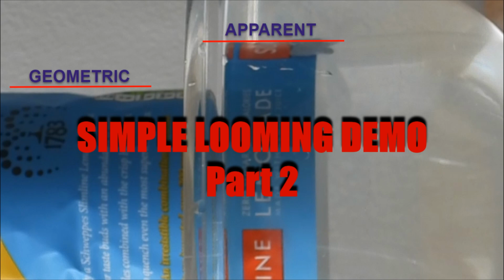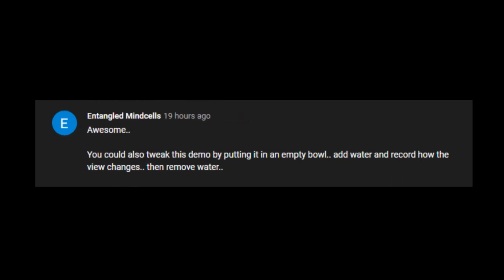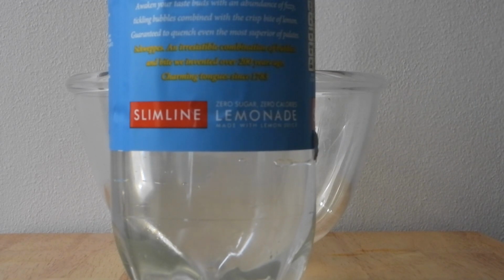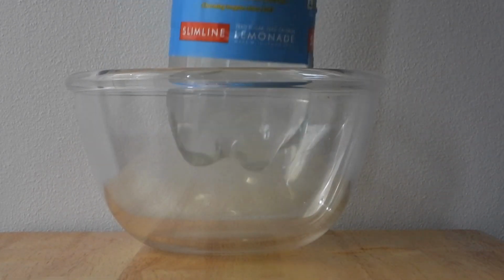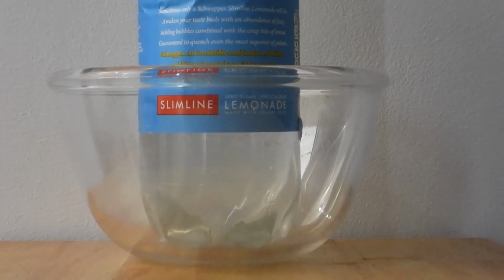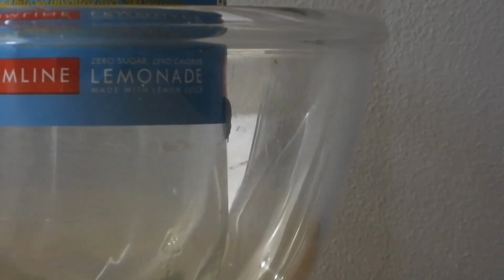Simple Looming Demo Pt 2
This a follow up to my previous video where I demonstrated a simple way to produce the looming effect using refraction with a bowl of water. I had some feedback suggesting I alter the way I performed the demo by starting with a dry bowl and then filling it. In this video I have made that change and also repeated the demo with a couple of other objects. However to save time I have had to edit each of these videos together and I wanted to elaborate on the purpose behind what was being shown using each clip. Just showing all the clips from start to end would have been too long and pretty boring.

As mentioned in the video I did try to record an alternate view with the P900 but most of the footage was useless so only a couple of short pieces make it into this video.

Sorry Walter, no diagrams in this one either!